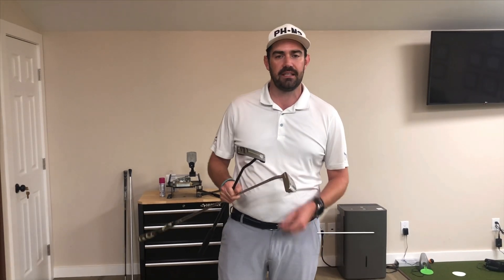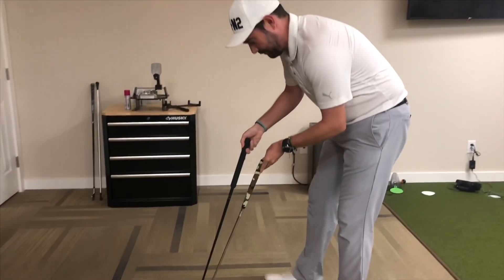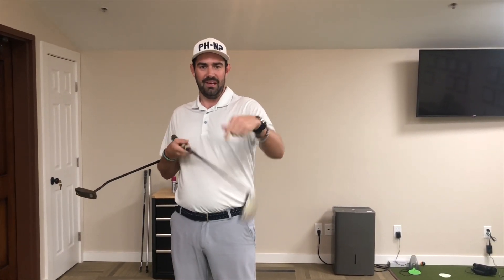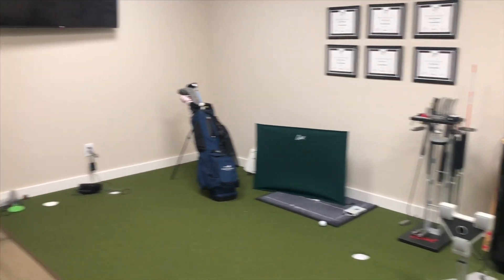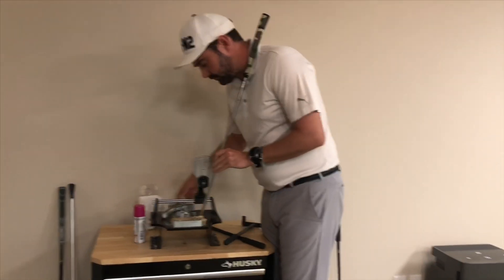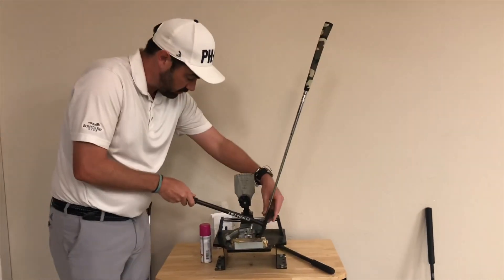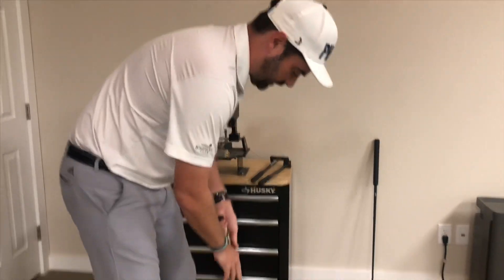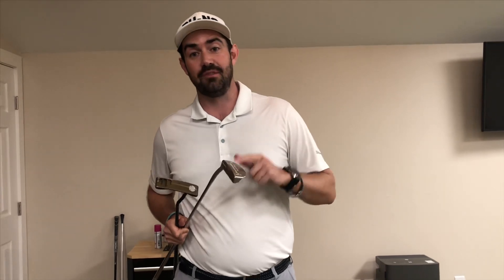Why my old Putter didn’t work (Custom Fitting is important!)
Steve Buzza talks about his current Edel Putter and previous Scotty Cameron giving a reason why the old one didn’t work.

Check the poll out and see how many people have had their putters custom fit. If you haven’t you may have some putts owed to you!